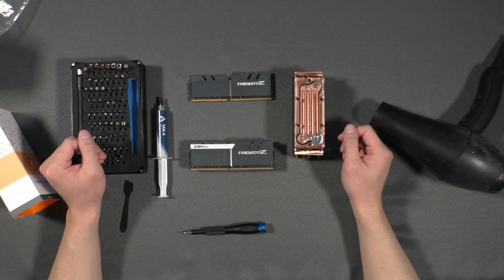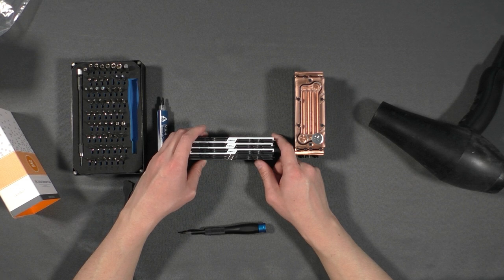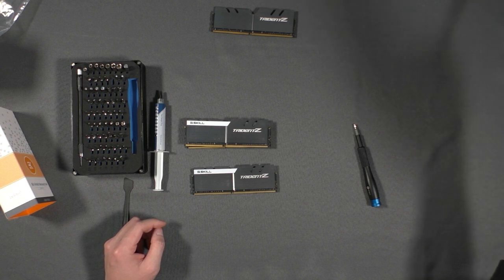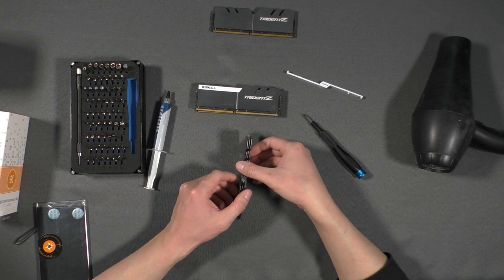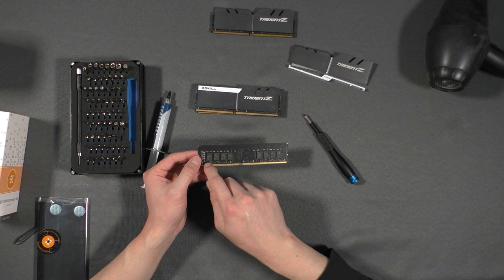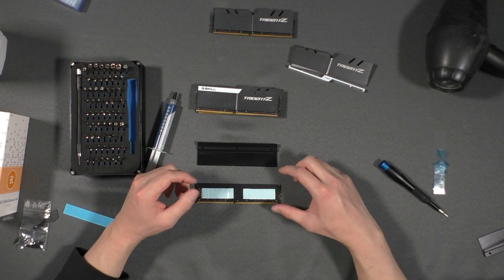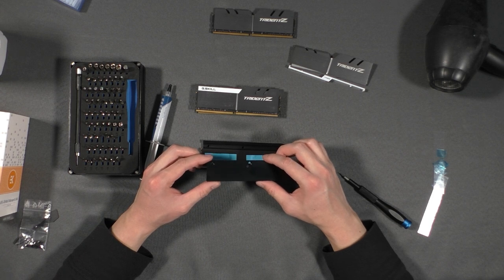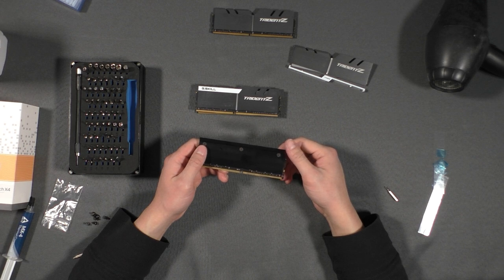DIY Watercooling Your RAM in 2020 - Curing Your Overheating RAM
Most people will say watercooling RAM is unnecessary . However from my experience, watercooling my RAM is necessary.

I set my ram to run at rated speeds(3200 Mhz).
Tight timings and high clock speeds for RAM is important for Ryzen and Threadripper but I run into stability issues when my RAM hits 50c+
In preparation for the upgrade for my main rig, I will be watercooling my 8 RAM sticks so I can maximize the performance for the 3970X.

Notes:
1) Watercooling your RAM comes with inherent risks. Only do this if you accept the risks that come with modifying your RAM sticks.
2) Use Non Electrically Conductive Thermal Paste. The paste used in the video is the Arctic MX-4.

Links
EKWB Monarch Block x4
EKWB Monarch Block x2
EKWB Monarch Modules